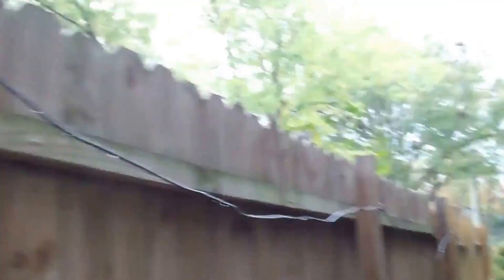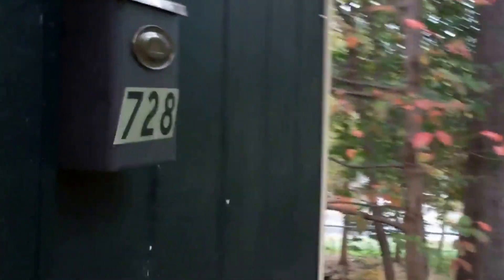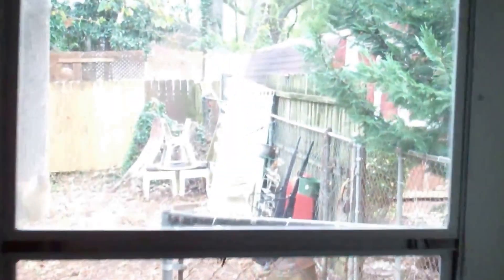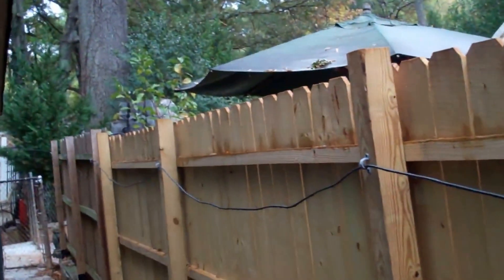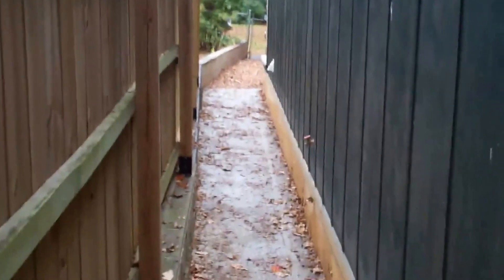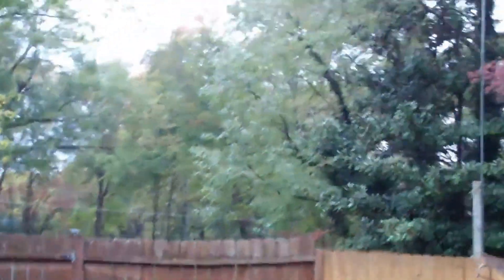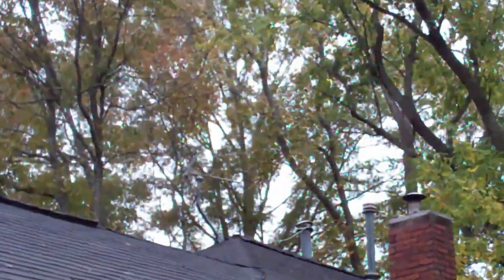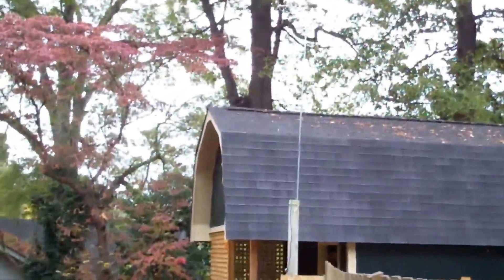Rain & Shed Work Vlog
First rain we've had here in 35 days since Hurricane Matthew, and keeping busy doing more stuff inside and outside of my mega-shed..